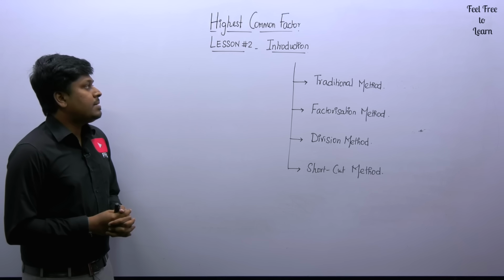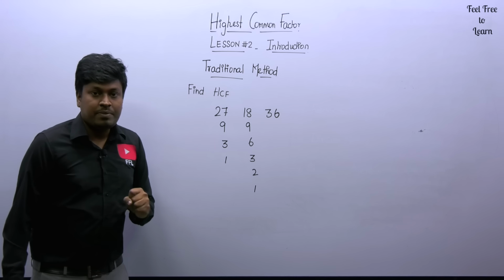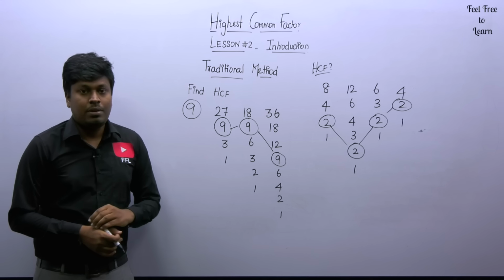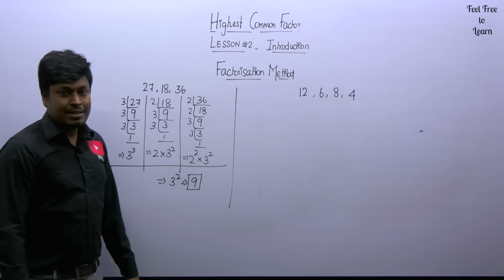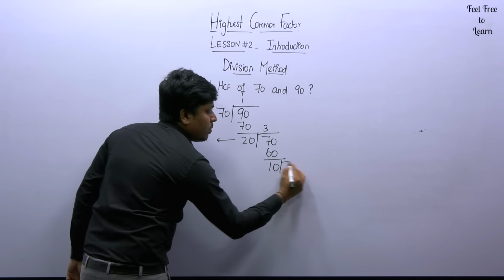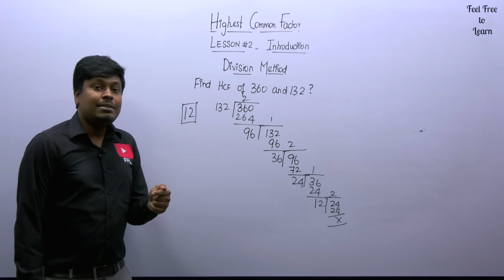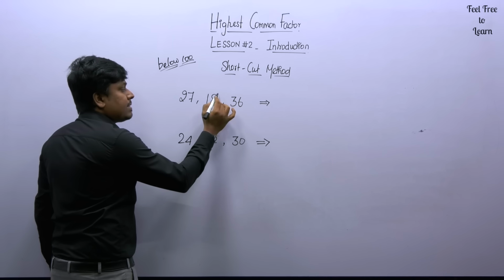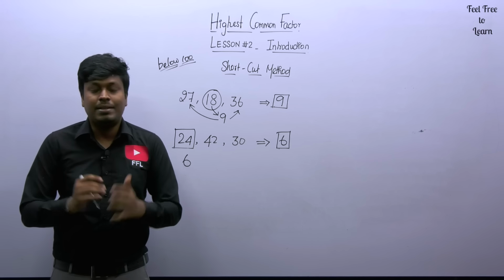HCF (Highest Common Factor) || Introduction || Lesson-2